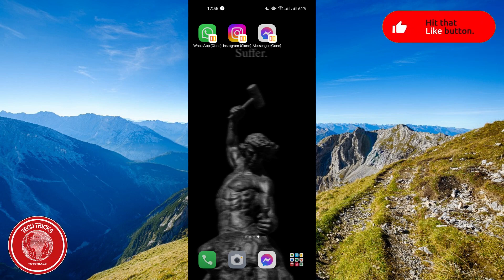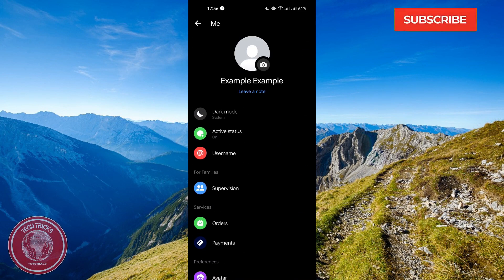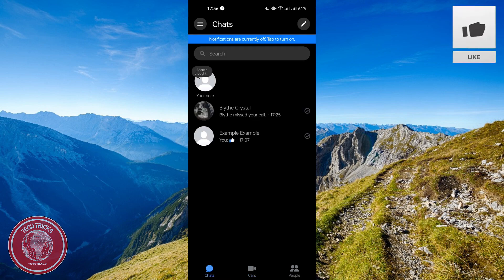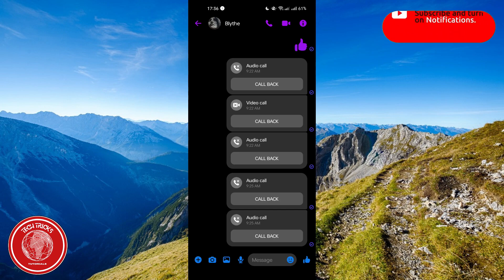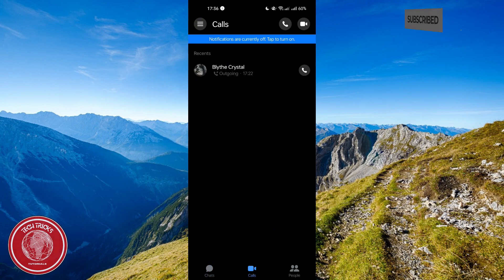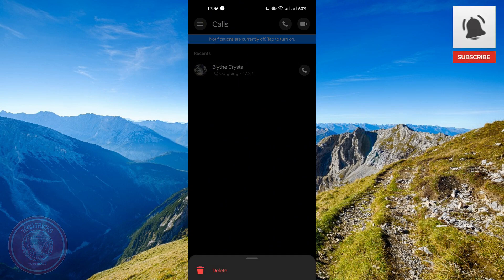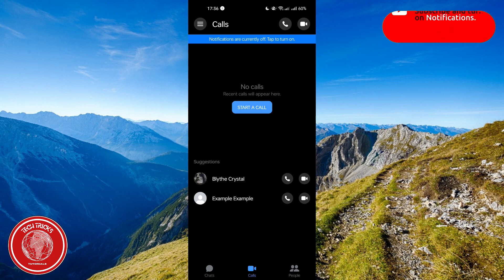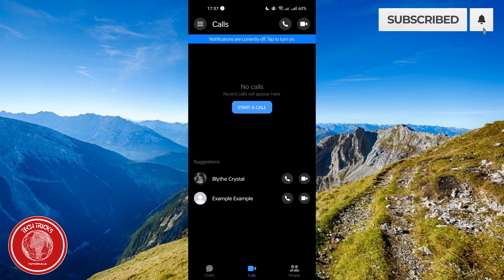How to Delete Messenger Call History (Easy Method)